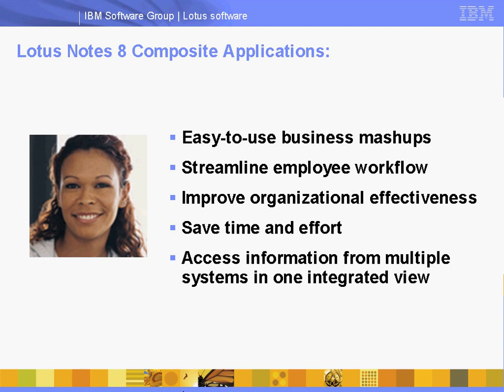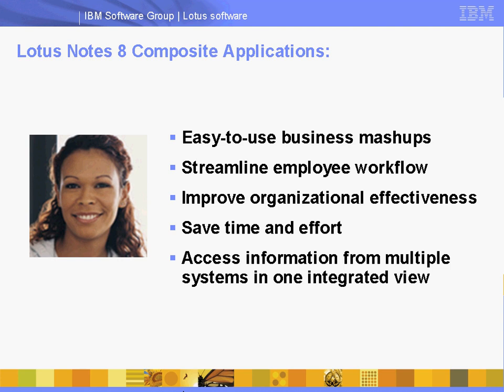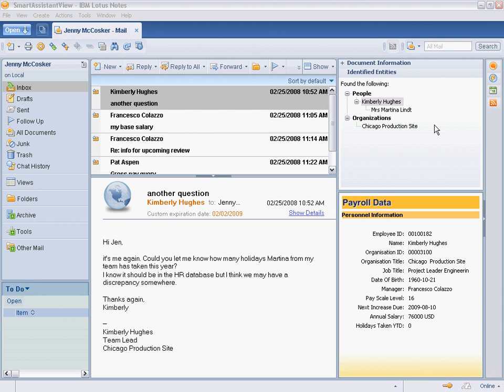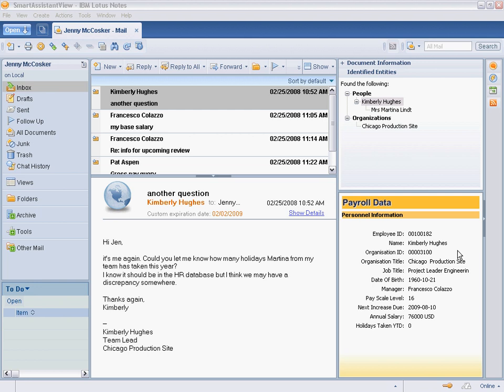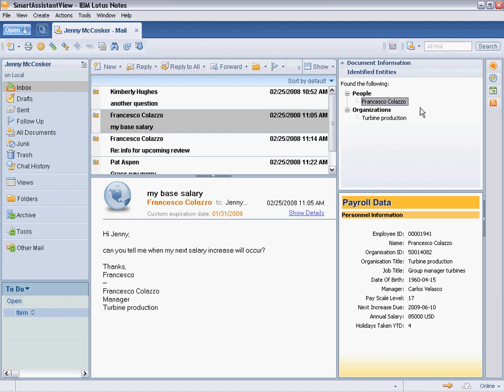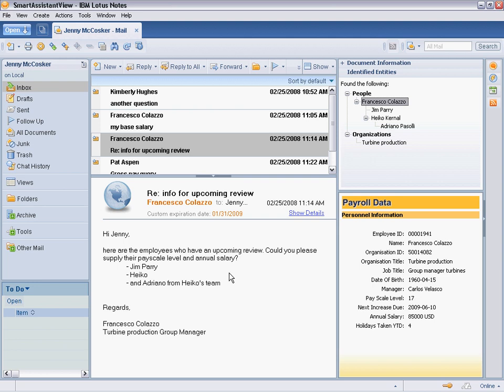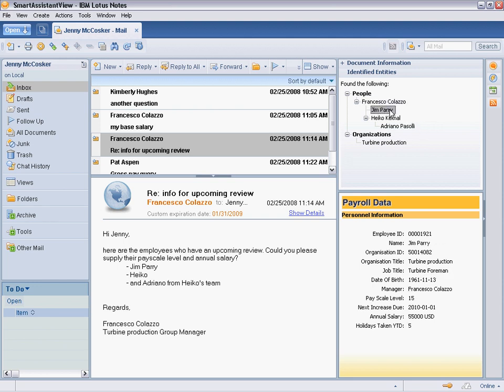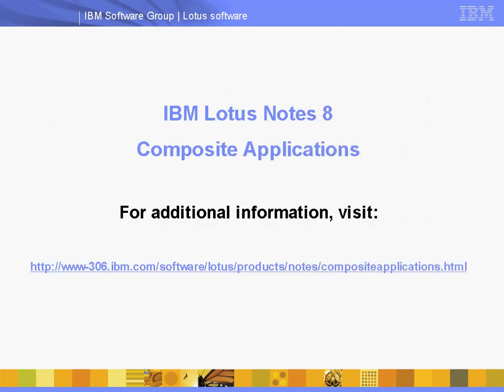Lotus Notes 8 Smart Assist Composite Application Demo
Another great example of Notes 8extension capabilities